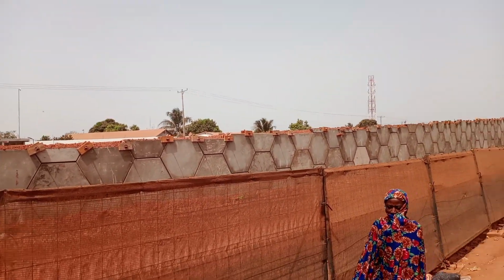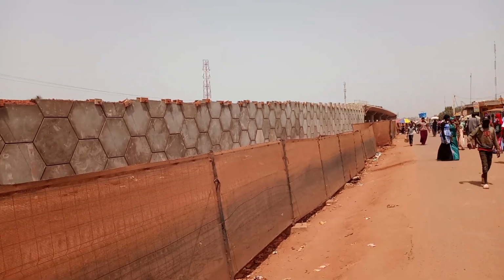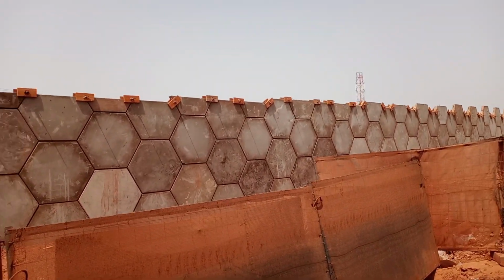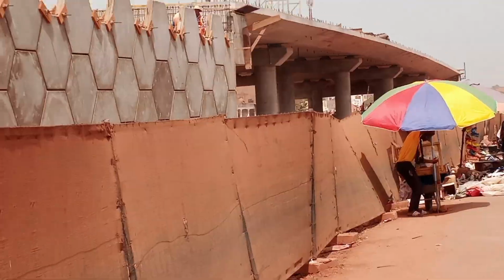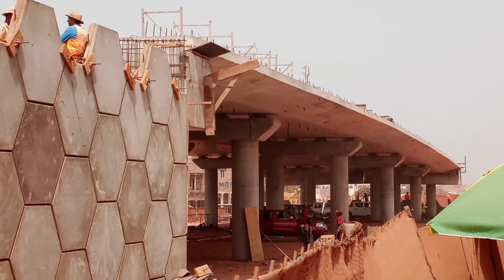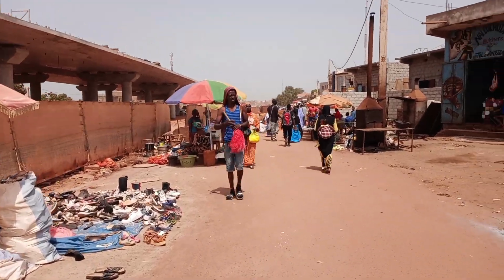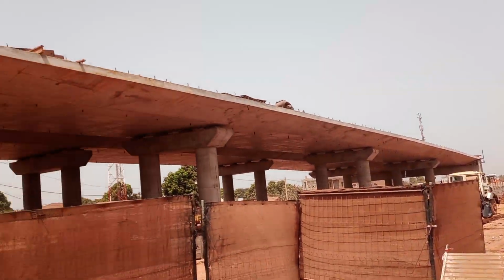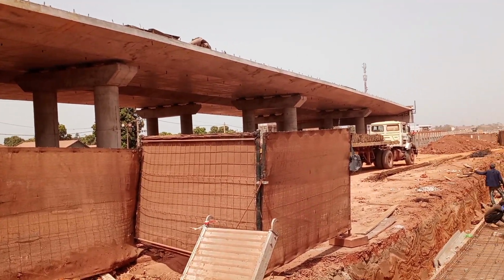OIC Overhead Bridge & Road Construction Update, In The Gambia!🇬🇲